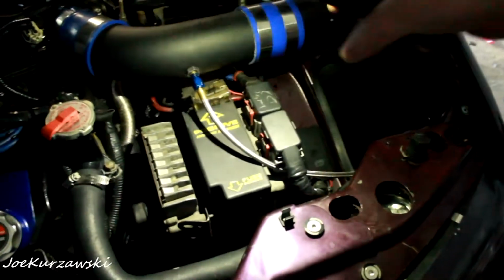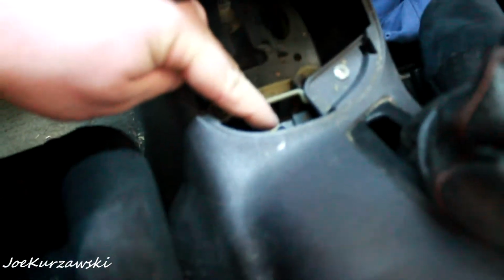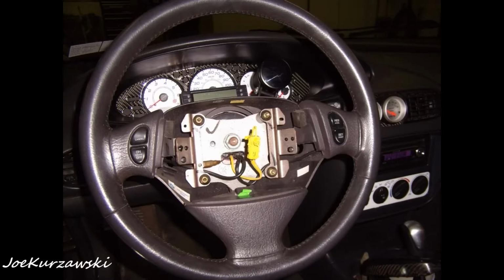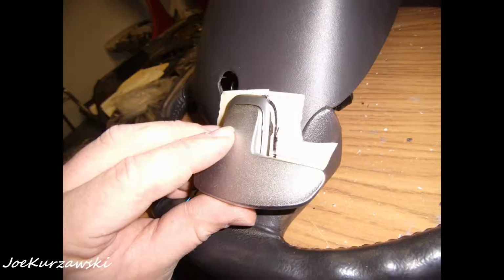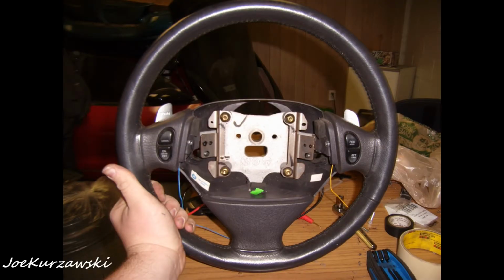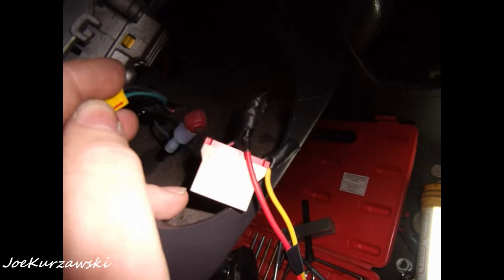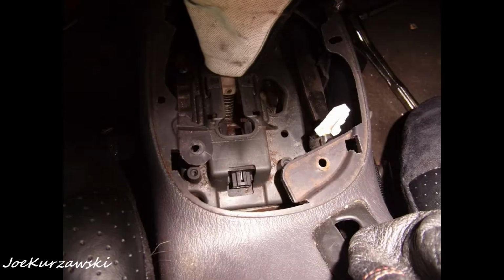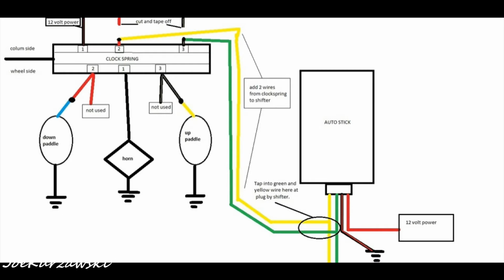I put AMG paddle shifters in a Dodge Stratus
This is how I put paddle shifters into my stratus.

SLK 55 AMG Shifter Paddles Part Number # 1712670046